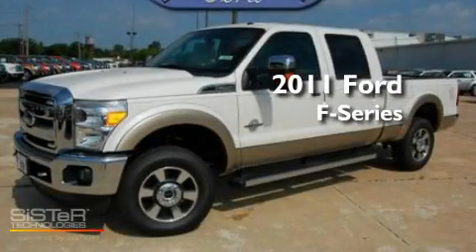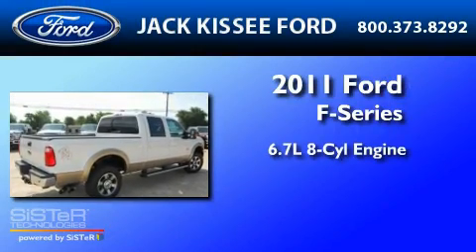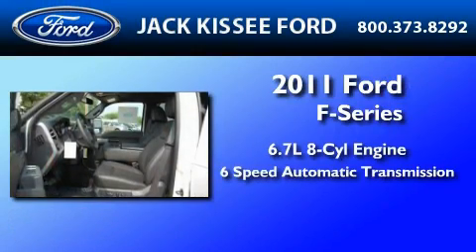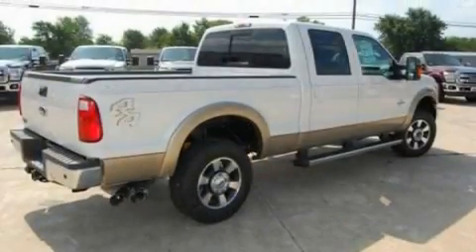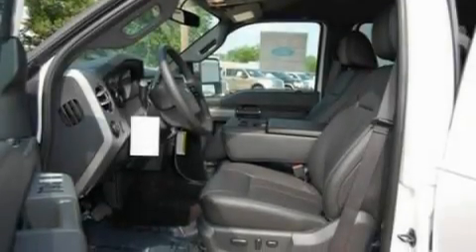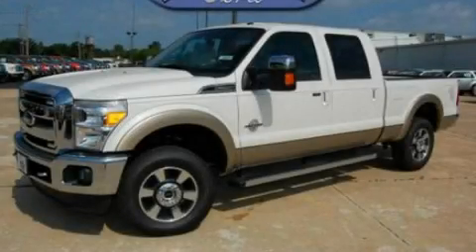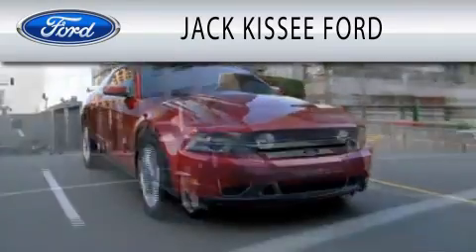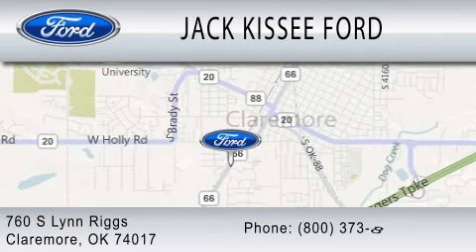2011 FORD F-250 OK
Year : 2011
 Make : FORD
 Model : F-250
 Engine : 6.7L V8
 Trans . : AUTO 6SPD

 Stock : 14839

 760 S Lynn Riggs
  , OK 74017